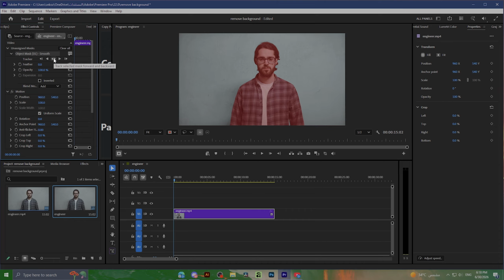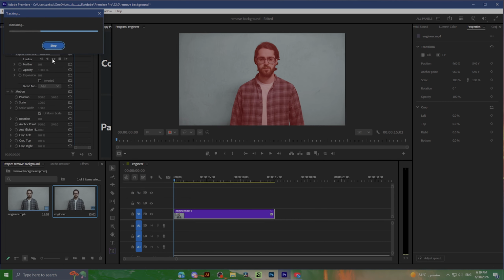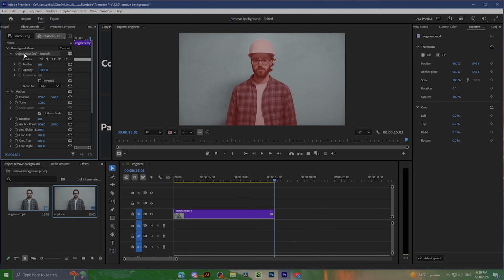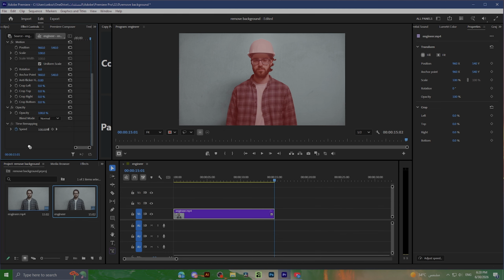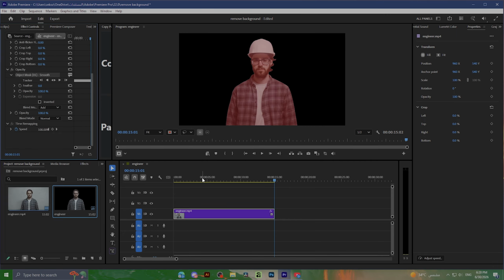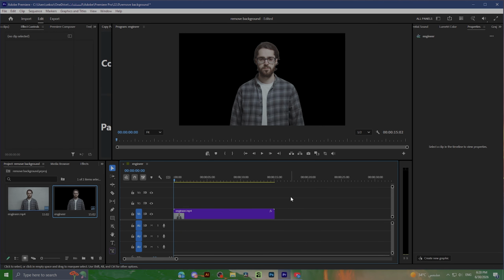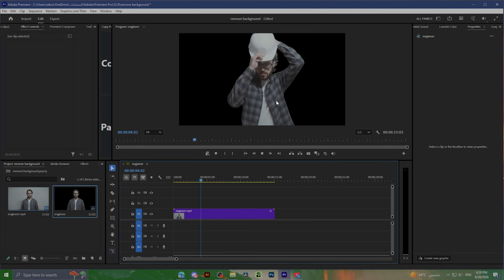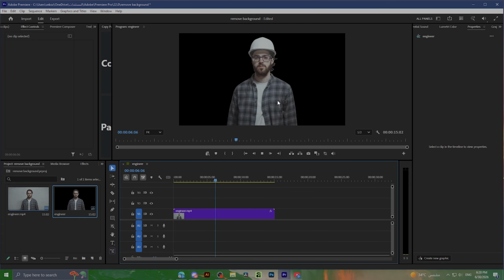How To Remove Background In Premiere Pro | Easy Method